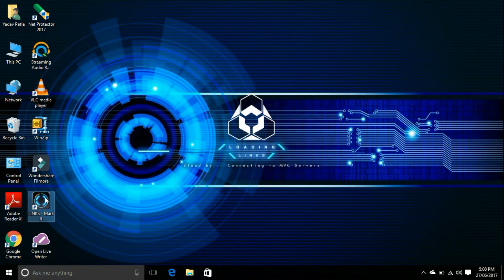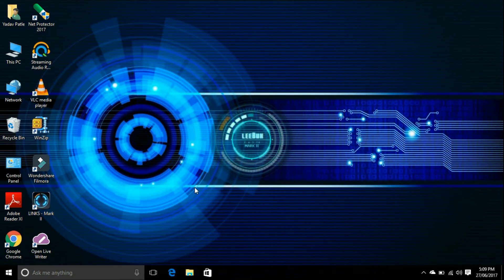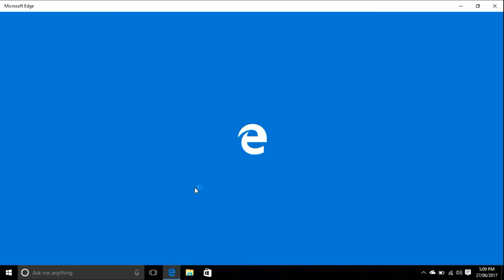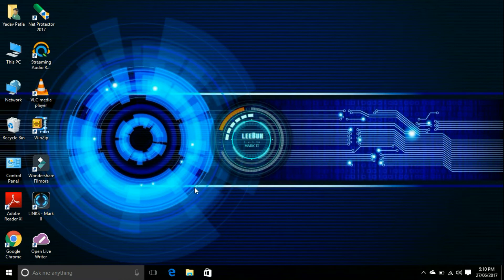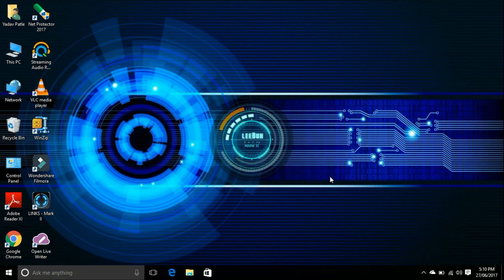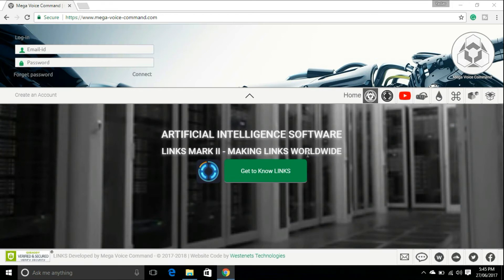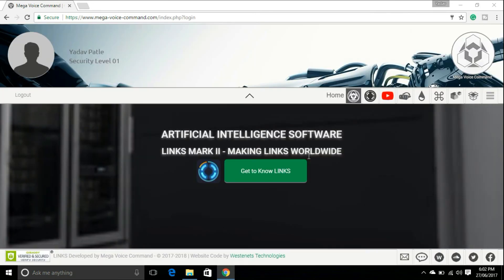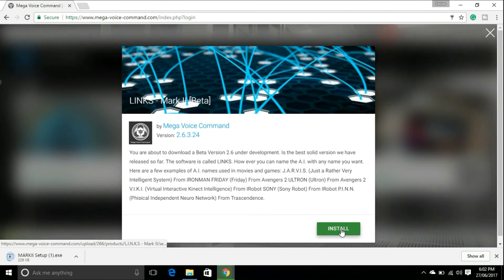How to Install Jarvis(Iron Man) on my windows for free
You know that Jarvis is the personal assistant of iron man. And I know that you also want a personal assistant like Jarvis, now this is possible. how to install Jarvis?